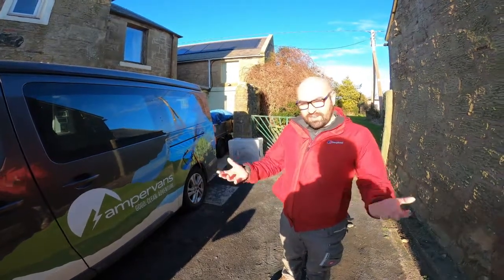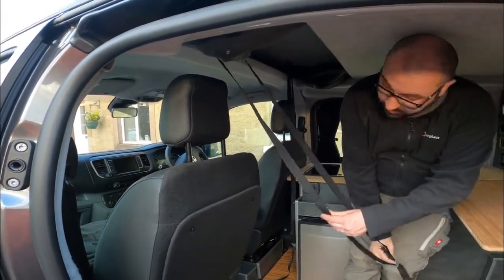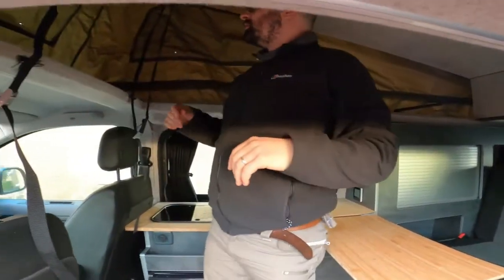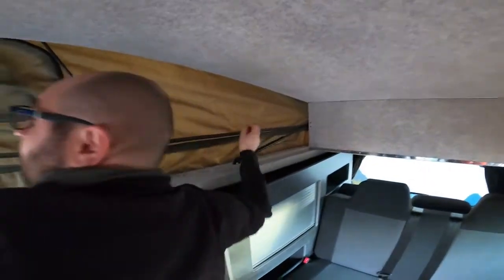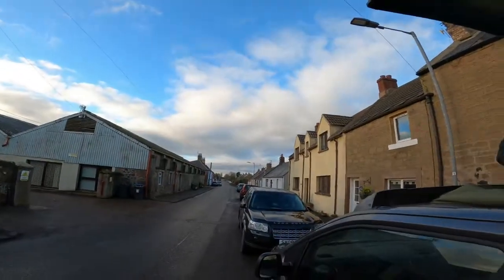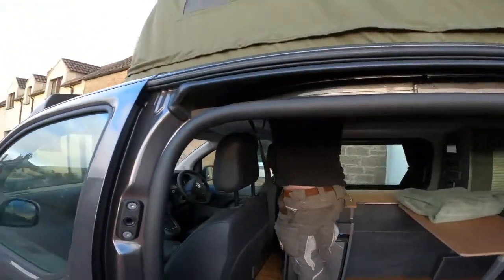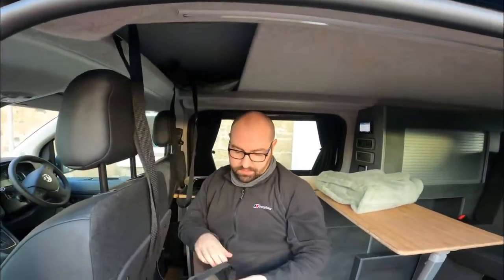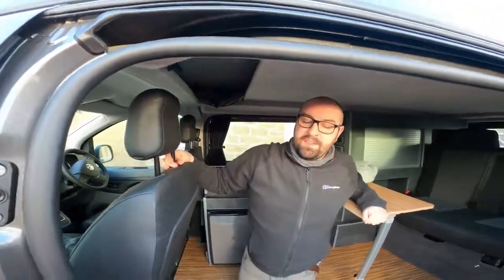Ampervans - How To Pop The Roof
This mini tutorial show you how to POP THE ROOF in your Ampervan (Electric Campervan Hire). This is the eco friendly side-venture for Munro Wilson: Ampervans.com.